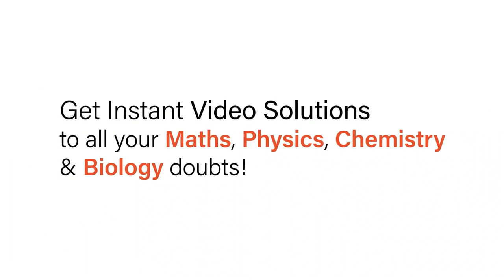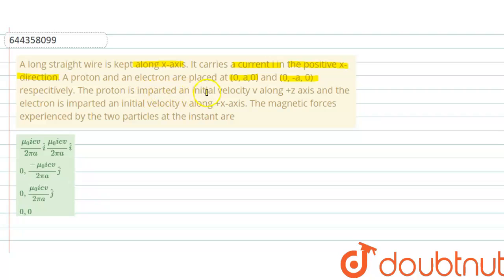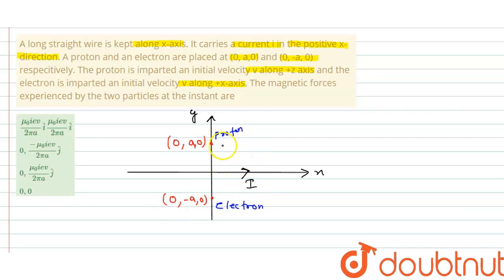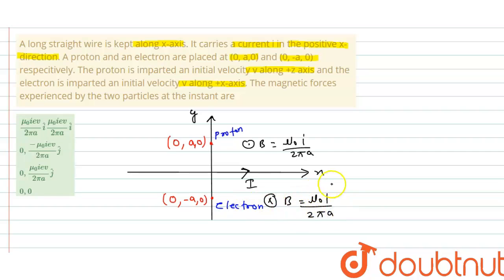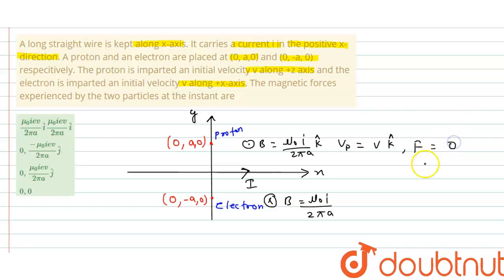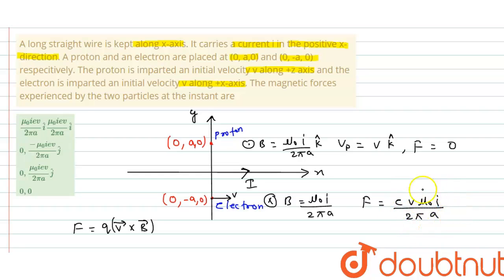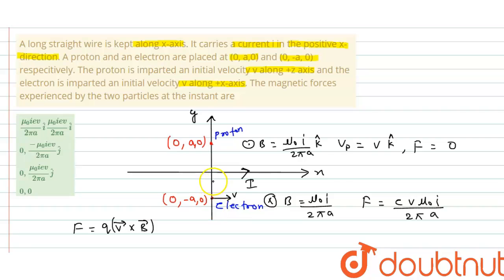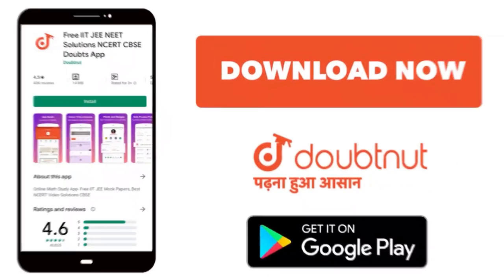A long straight wire is kept along x-axis. It carries a currenti in the positive x-direction. A ...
A long straight wire is kept along x-axis. It carries a currenti in the positive x-direction. A proton and an electron are placed at (0, a,0) and (0, -a, 0) respecitively. The proton is imparted an initial velocity v along +z axis and the electron is imparted an initial velocity v along +x-axis. The magnetic forces experienced by the two particles at the instant are
Class: 12
Subject: PHYSICS
Chapter: MOVING CHARGES AND MAGNETISM
Board:IIT JEE

👉 Have Any Query? Ask Us.